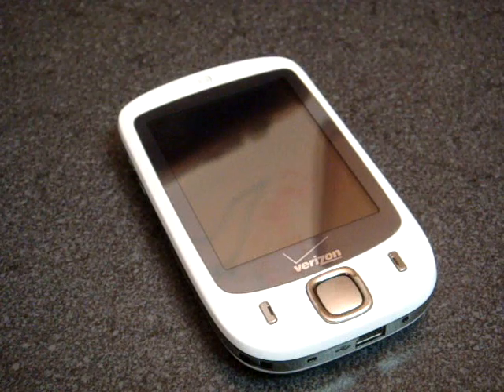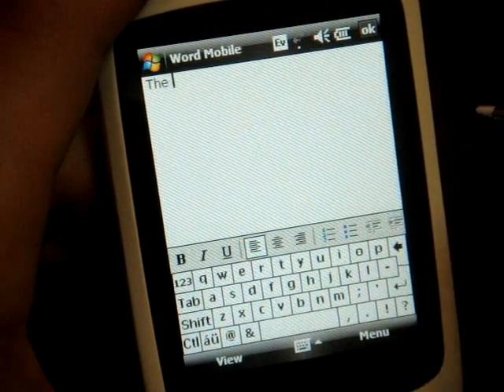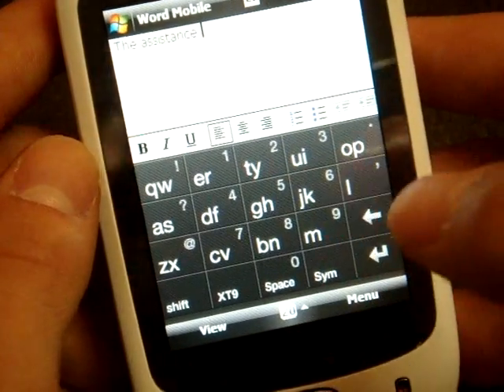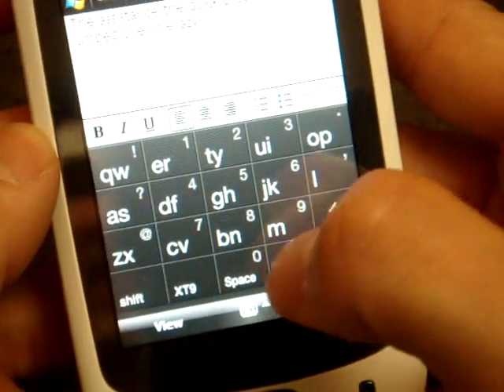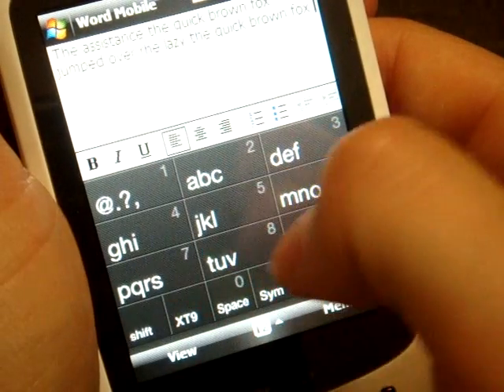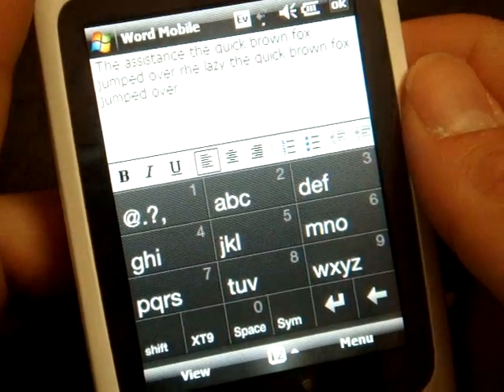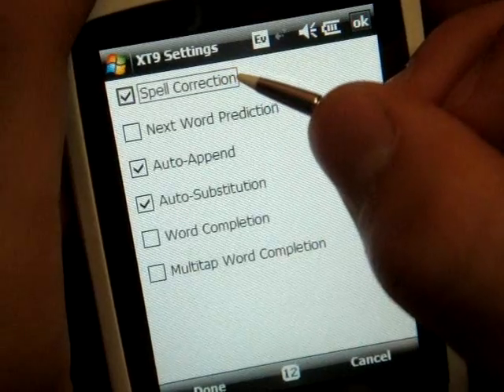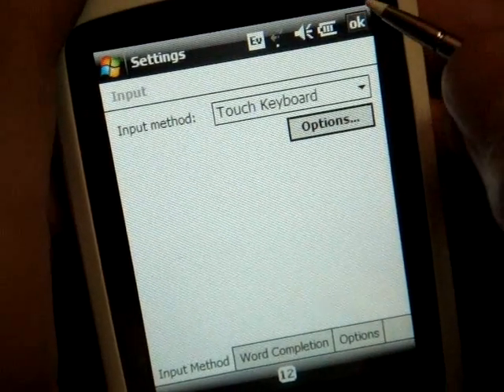Verizon XV6900 On-Screen Keyboards | Pocketnow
We take a look at the text entry methods of the Verizon XV6900.